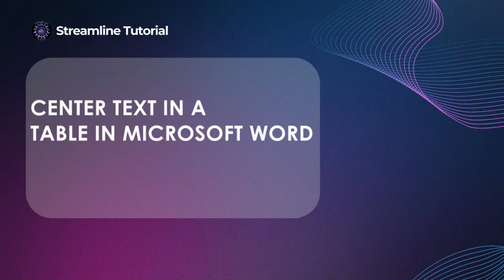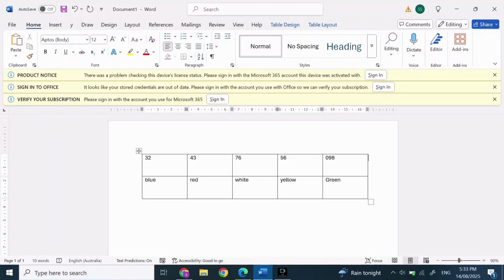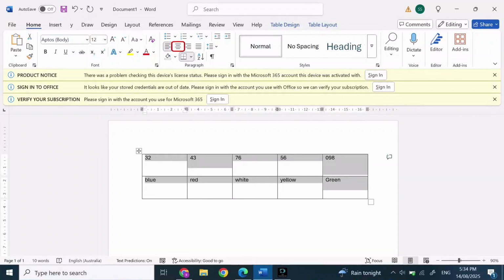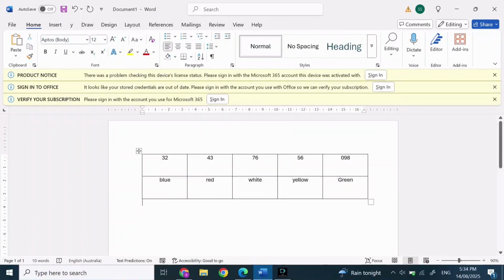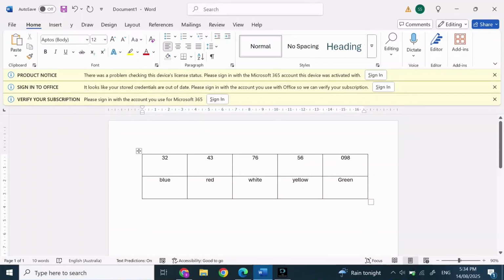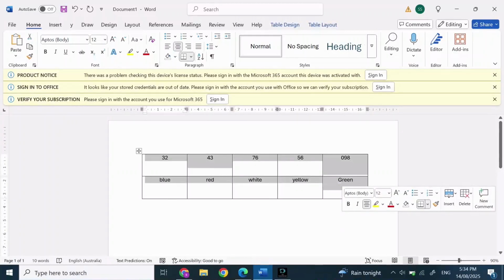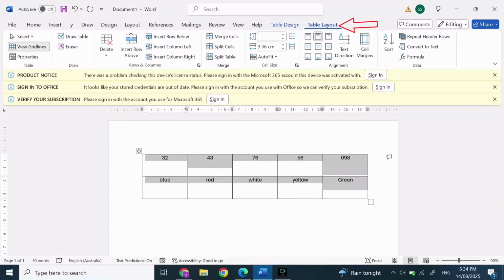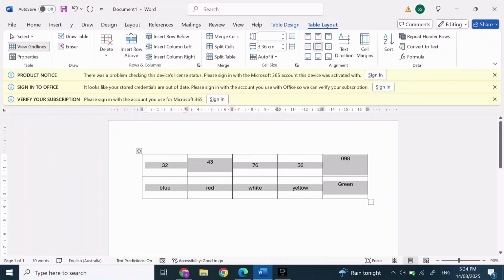HOW TO CENTER TEXT IN A TABLE IN MICROSOFT WORD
Intro Paragraph:
Learn how to center text in a table in Microsoft Word quickly and easily. Step-by-step guide for aligning text horizontally, vertically, or both, in any table cell. Works for all Word versions including 2025.

What You’ll Master:

Center text horizontally in table cells

Center text vertically in table cells

Combine horizontal and vertical centering

Adjust table cell alignment settings

Use keyboard shortcuts for faster formatting

Fix misaligned text in complex tables

Apply consistent alignment across multiple cells

Engagement Booster:
Pro Tip: Select the entire table before aligning to apply consistent centering across all cells.